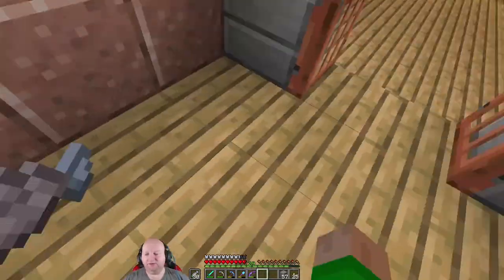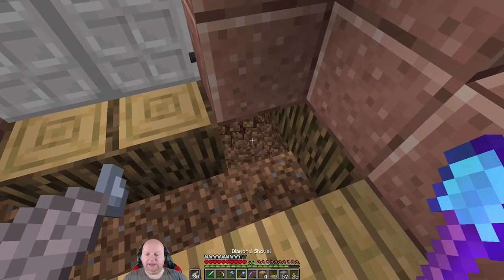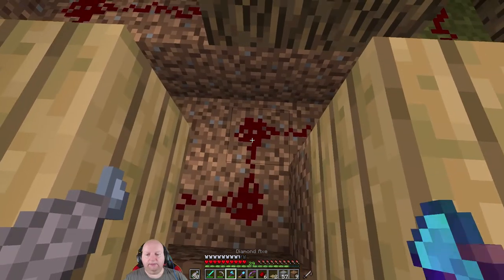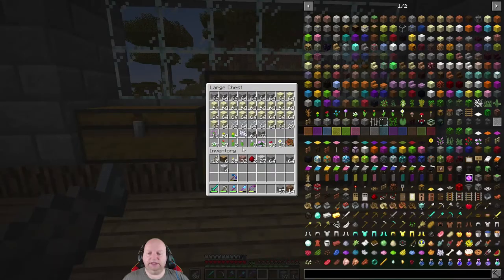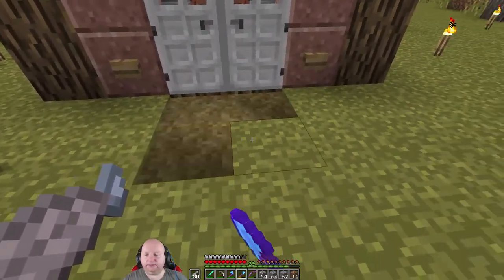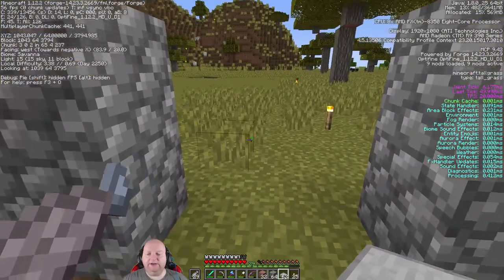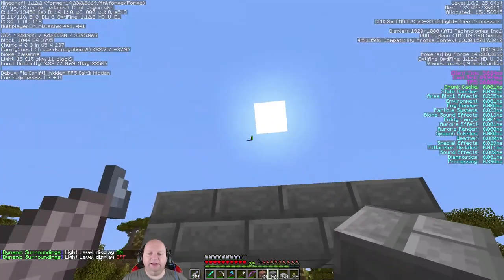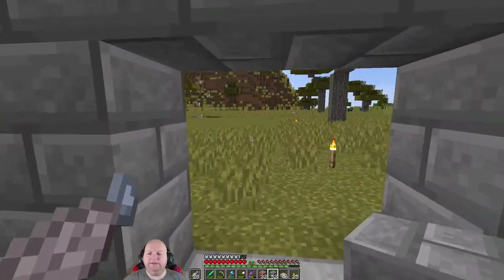Minecraft | Starting the Storage Area | Banana Viking | S1:7 | A Minecraft Lets Play | SMP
Welcome to the Banana Viking Server, here we are going to have a good time building many many things ... all the things in fact (ok maybe not all the things, but some)

Each server member has their own base, with their own awesome builds (check them out links below)

Series: Minecraft Viking Banana #1

Minecraft is a voxel sandbox first person survival game. You start in a world where everything is made of cubes, and you need to mine materials, and craft tools in order to survive the nights.
Night time is when the hostile mobs (enemies) will spawn, and you either need to have a shelter to hide in, or have weapons and armour to fight.

Minecraft consists of 3 worlds, there's the starting world we know of as "The Overworld"
There's also the Minecraft hell, known as "The Nether" full of hostile things, there is no day/night cycle, and the floor is lava, so you have to move across the raised land.

Finally there is the Minecraft end goal, known as "The End"
The End is a world of floating islands, but the islands are floating in nothingness, if you fall off, you will die.

The end has only 3 mob types,

The Endermen, a peaceful mod ... unless you look at them, they really don't like you looking at them.

The Shulker, a hostile mob, but it's attacks won't kill you. They just make you float into the air, and then drop you ... it's the sudden stop at the floor that kills you.

and there's the big boss of the Minecraft game. The Ender Dragon. It a dragon that lives in The End, it flies, it shoots fire balls at you, and it's the big boss.

Minecraft also has a huge modding community, so once you finish the game (or like me never do) there are so many fun and interesting mods out there.